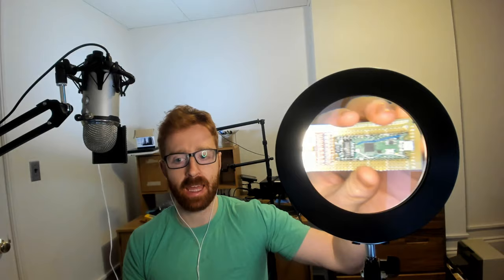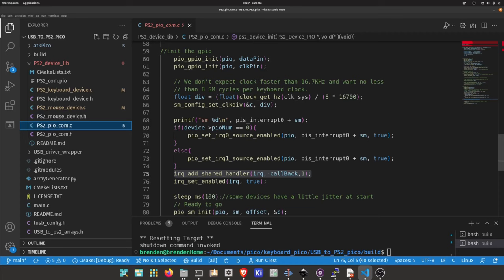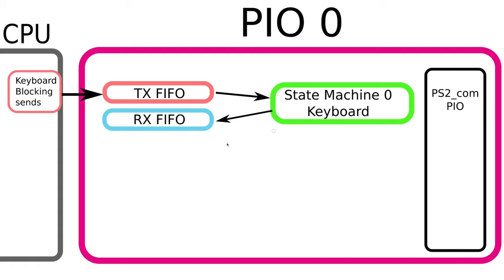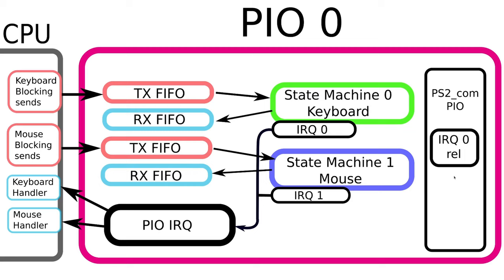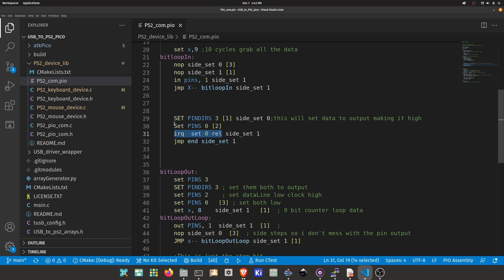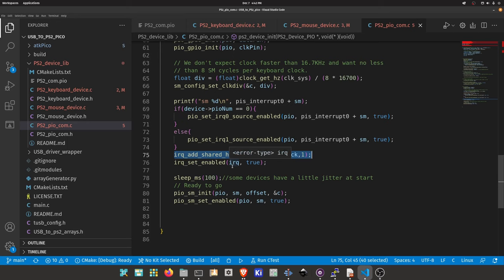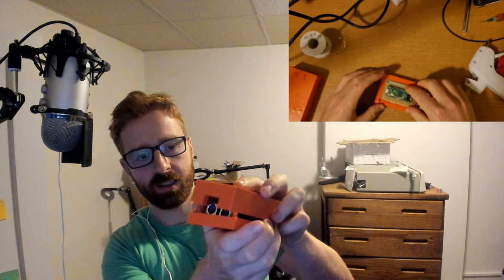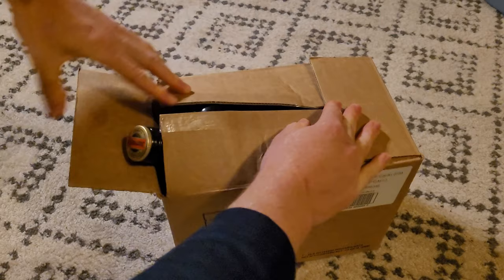pi pico present - usb device to ps2 host [Christmas edition]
[USB keyboard] to a [raspberry pi pico] then out to ps2 to a old school computer.

My friend Patrick Jackson  needed a usb host that could convert a keyboard and a mouse into old school ps2 ports.  So hopefully he likes it.

0:00 - overview of the project
1:10 - describe how the code project works
3:45 - look at the code
5:40 - case
6:05 - packing it up